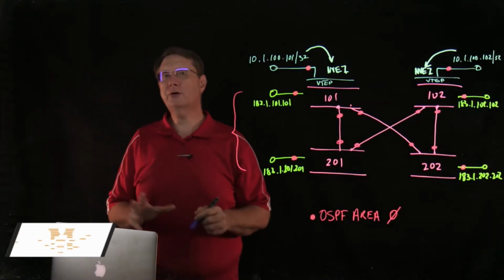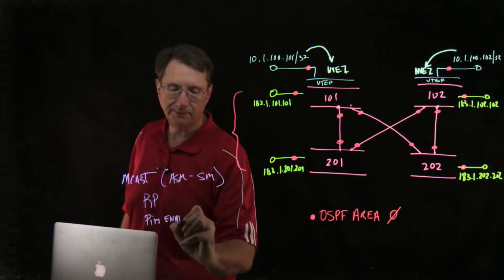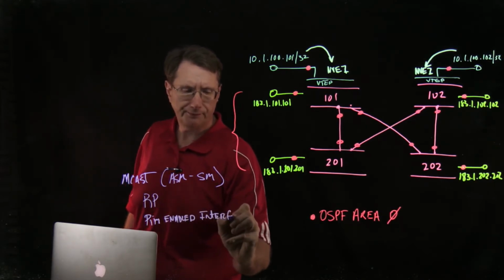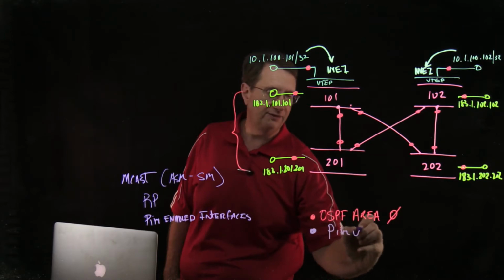VXLAN Building the Multi Destination Underlay Theory 5